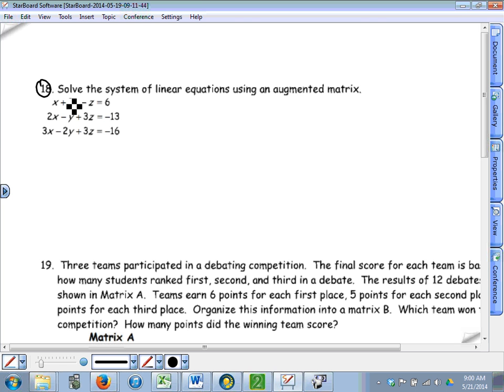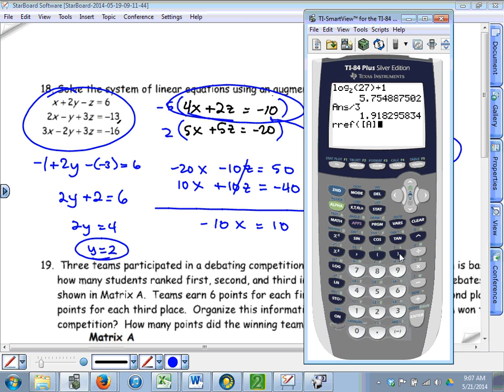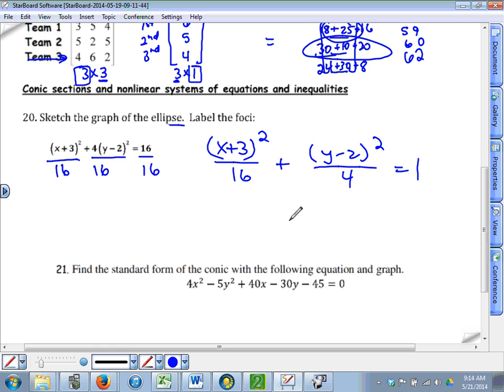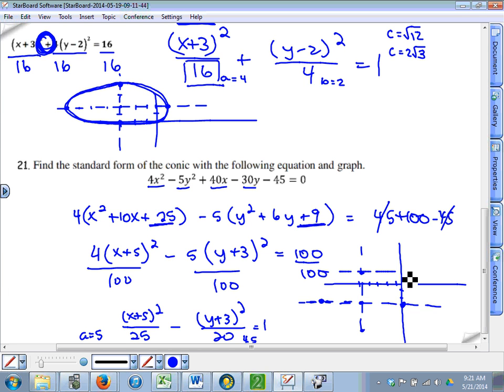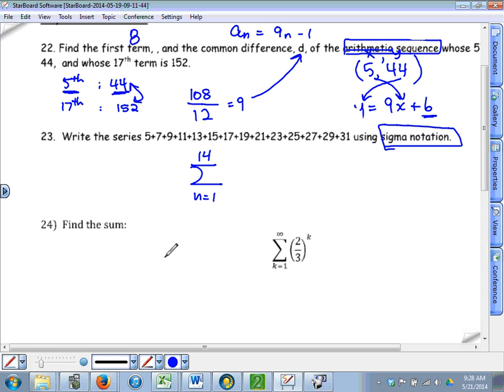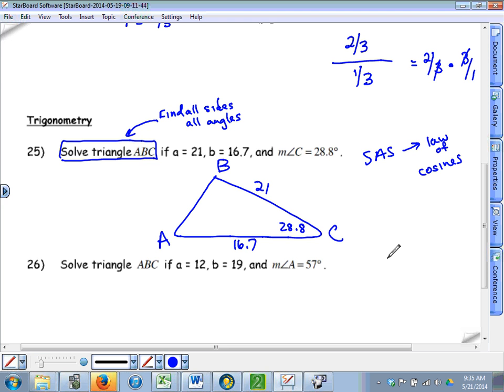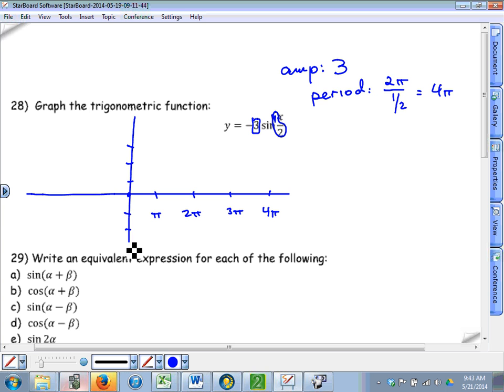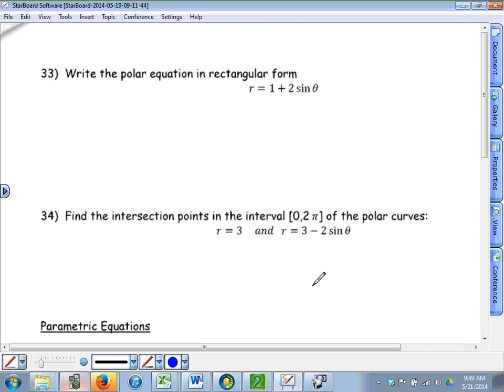part 2 district final review